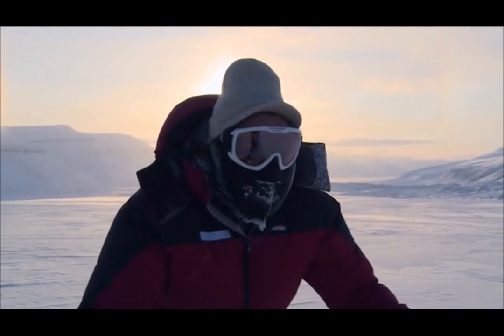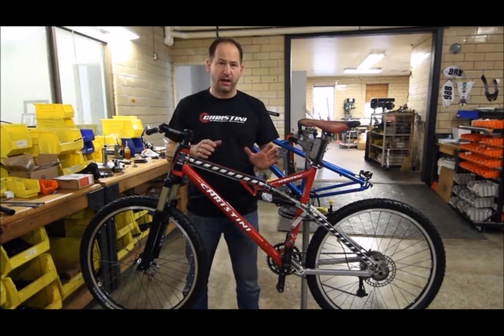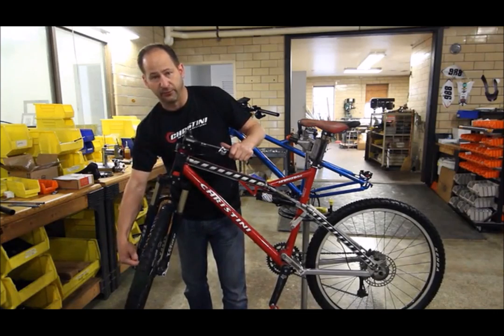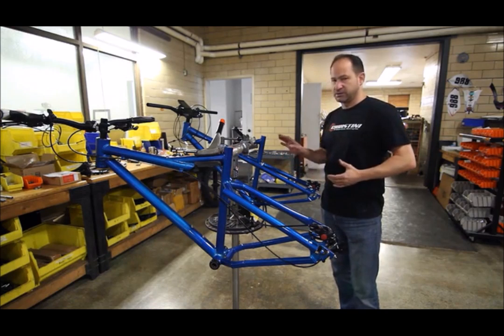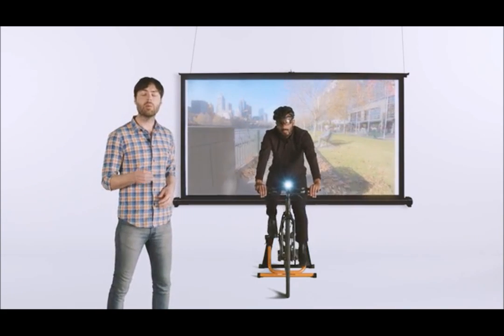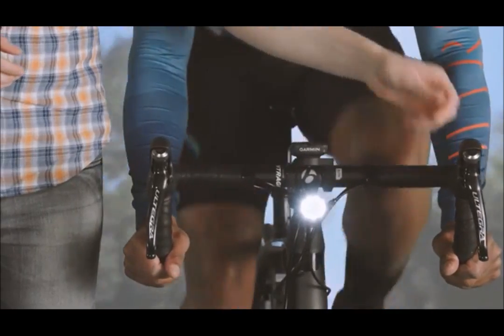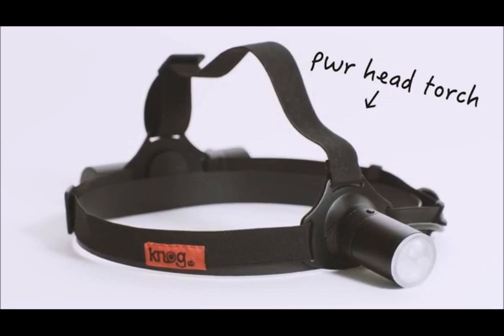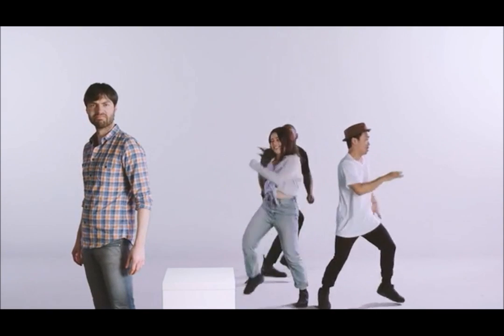All Wheel Drive Bicycle | Outdoor products using one power source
1.CHRISTINI - All Wheel Drive Fat Bikes & Antarctica Expedition

2.PWR - An ecosystem of outdoor products using one power source